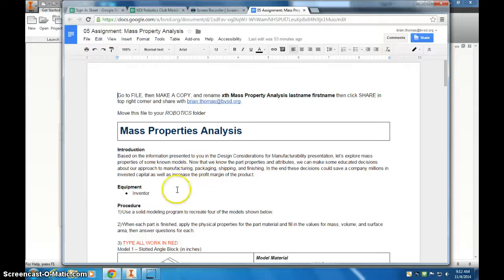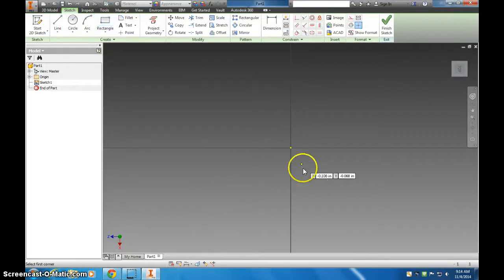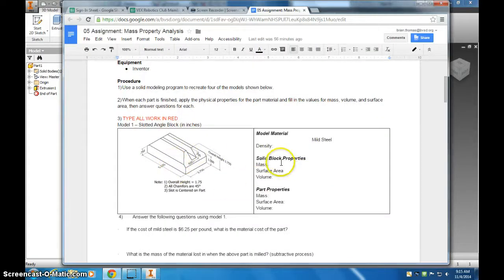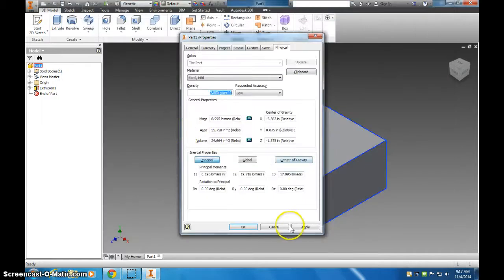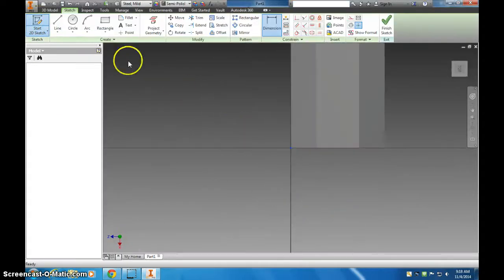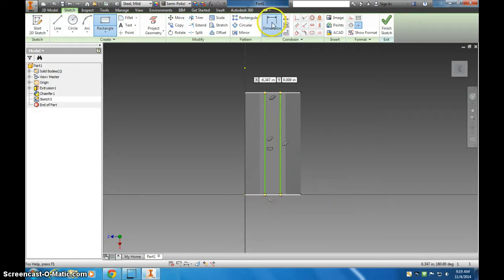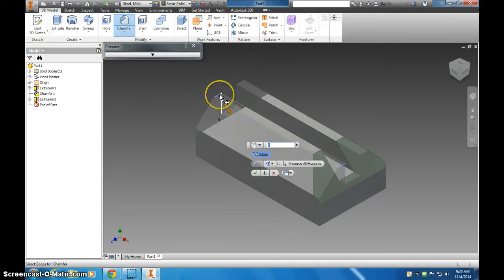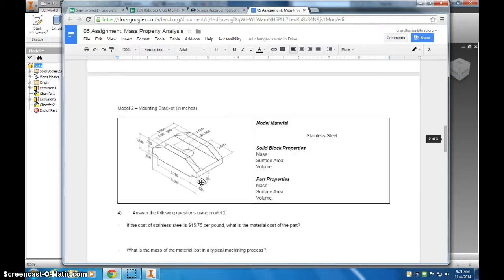Mass Property Analysis Tutorial